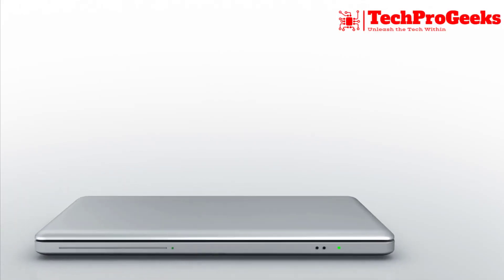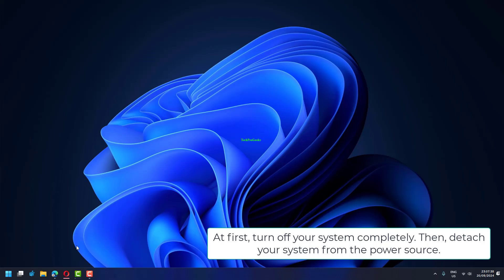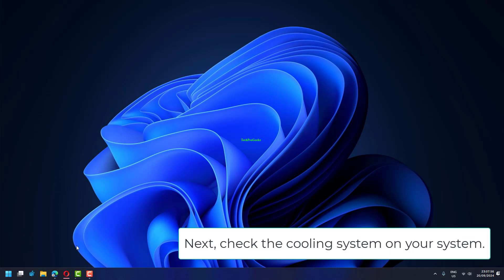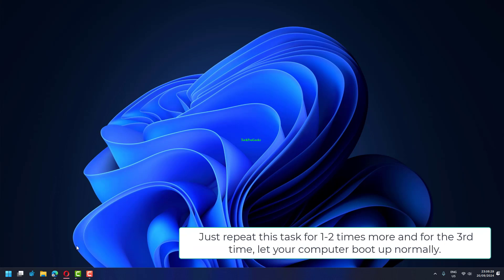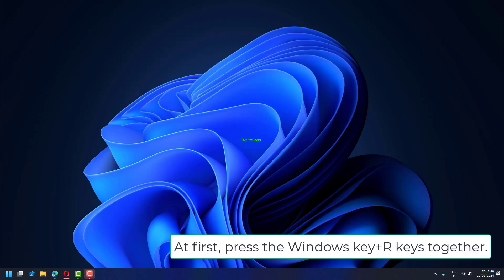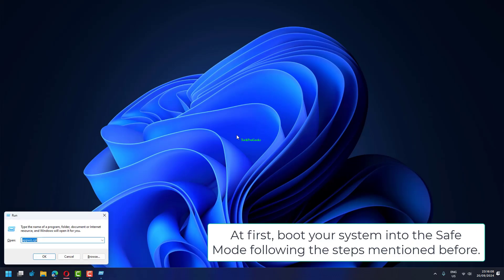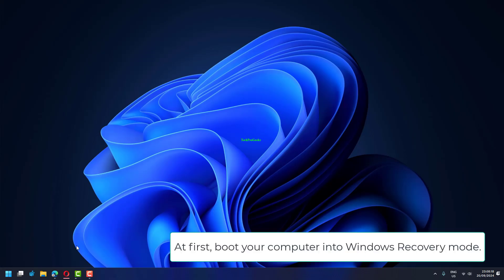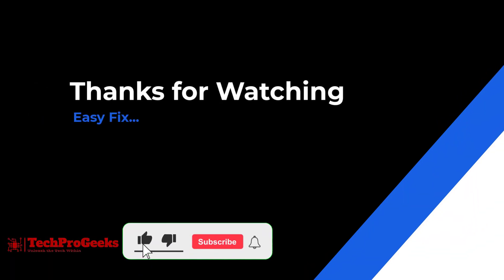Windows 11 Freezes During Boot or Startup: 5 Solutions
Windows 11 freezing during boot or startup can be a serious issue, often caused by various underlying problems. One common reason for this is a conflict between system updates and outdated drivers, which can prevent the operating system from loading properly. Corrupted system files, incorrect BIOS settings, or faulty hardware can also contribute to startup freezes. Additionally, issues with external devices or peripherals can disrupt the boot sequence, leading to a stalled startup. Software conflicts or insufficient system resources can further trigger these freezing problems during boot. Discover the main causes behind this issue and follow the guide to find the right solution.

00:00 Intro
00:10 Unplug any unnecessary peripherals
00:58 Check whether for any hardware failure
01:46 Restart your system in Safe mode
03:25 Disable the fast startup option
04:05 Use the System Restore
04:50 Outro